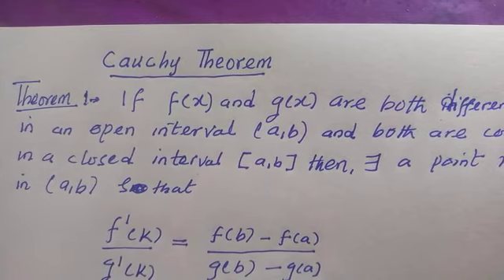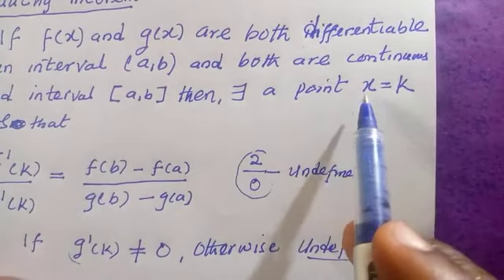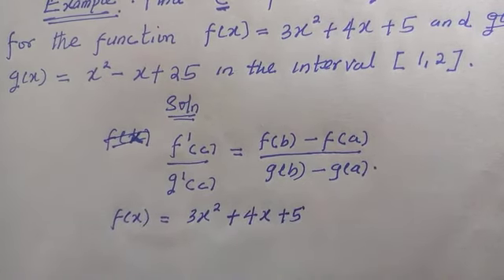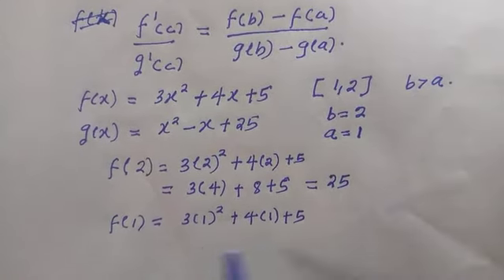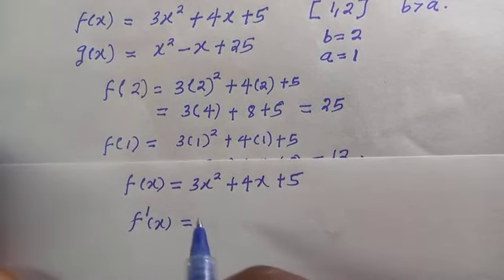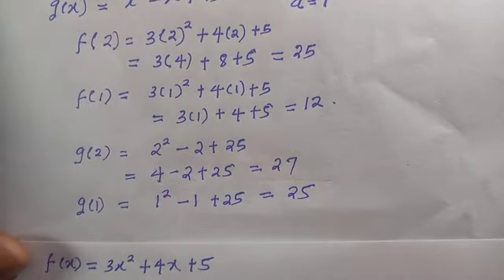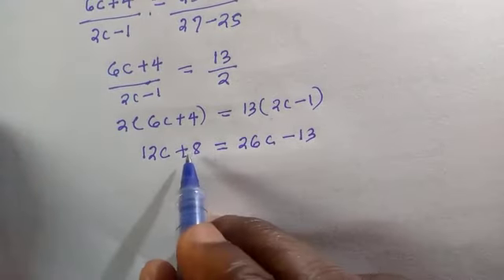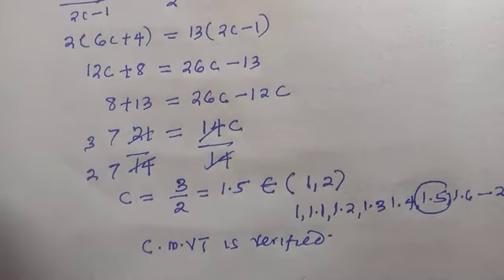Cauchy Mean Value Theorem ( CMVT )